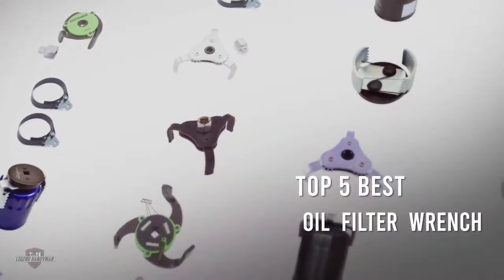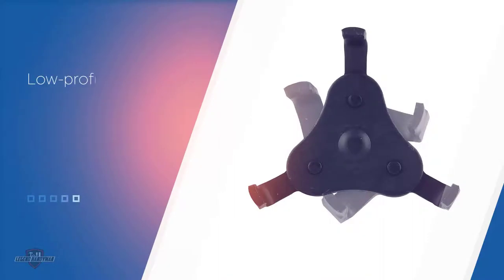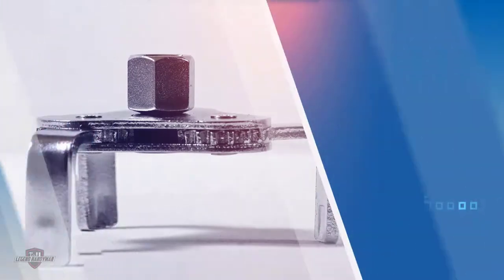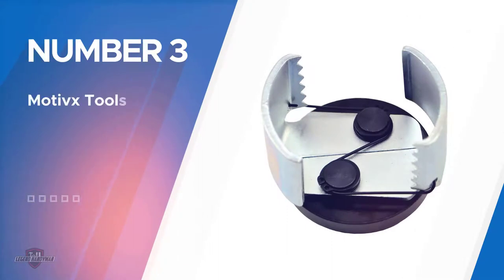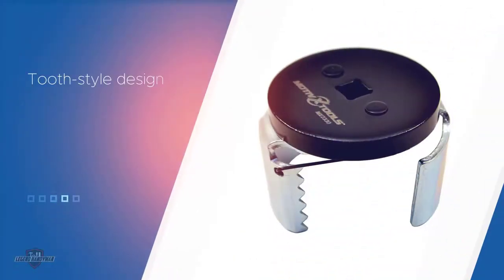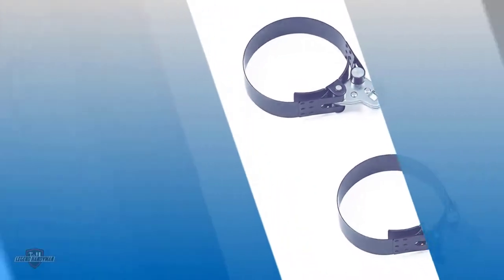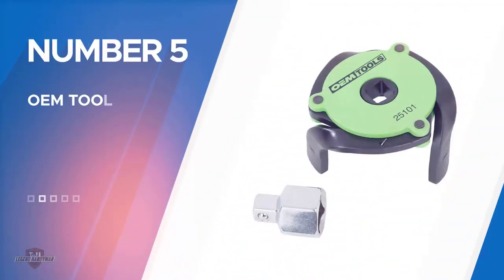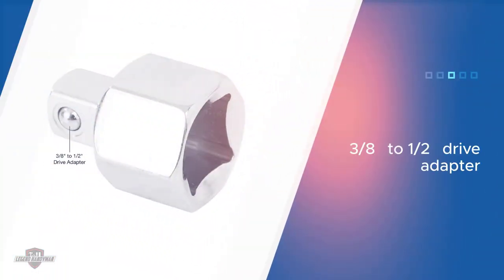Top 5 Best Oil Filter Wrenches Review in 2023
Best oil filter wrenches featured in this Video:
0:13 NO.1. NEIKO 03421A Oil Filter Wrench
1:01 NO.2. Innovant 3 Jaw Oil Filter Wrench
2:03 NO.3. Motivx Tools Oil Filter Wrench
3:05 NO.4. GEARWRENCH 2320D Oil Filter Wrench
4:00 NO.5. OEM TOOLS 25101 Oil Filter Wrench

What is an oil filter wrench?
An oil-filter wrench is an instrument for eliminating turn on sort oil filters.

What is the best oil filter wrench?
When it comes to buying the right products, there's a lot to look out for. that's why today we've picked and reviewed the five best models for you. we've ranked them by many different factors such as price, quality, durability, performance, and more.